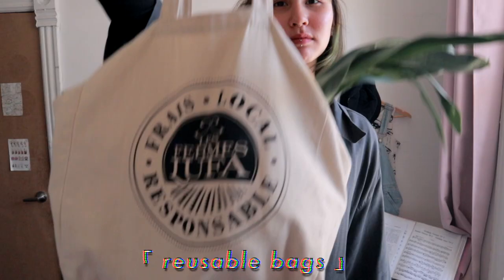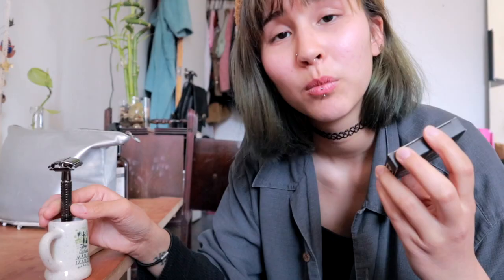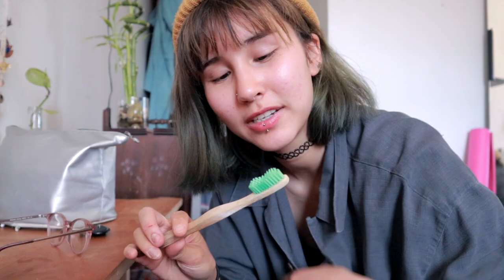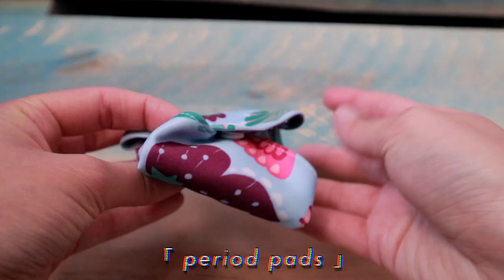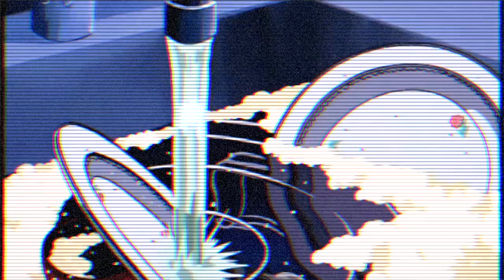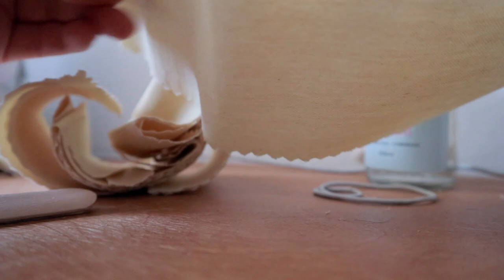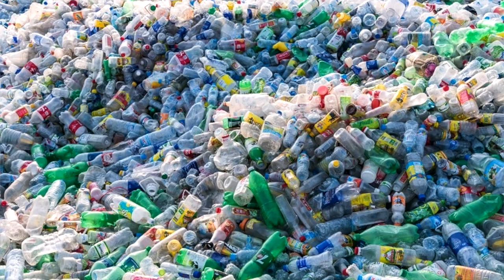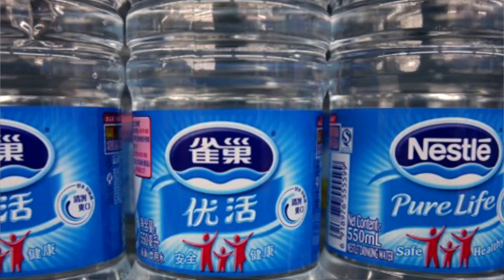🌼 9 Zero-Waste Products for Sustainable Living 🌱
Yo fam! In this video i'm taking you guys around my room and sharing the zero-waste products i'm currently using & loving! I started becoming interested in sustainability about 4 years ago and have been slowly transitioning to an eco-friendly lifestyle. I’m still a beginner and there’s a lot of things i’d like to swap to become more sustainable, so please don’t hesitate to share your products in the comments or hmu on instagram! As someone that's also trying to save money, I find that these products are really affordable and worth investing in.

Tote Bag i'm using in the video (ONLY IN MONTREAL i think)
I recommend buying this bag though! I loved it before I lost it
Weishi Reusable Razor
Bamboo Toothbrush
FemmyCycle Custom-Fit Menstrual Cup
Charcoal Bamboo Menstrual Pads
Dr. Bronner's Lavender Castile Soap
Bamboo Cotton Pads
Moom Waxing Kit
Nalgene Bottle